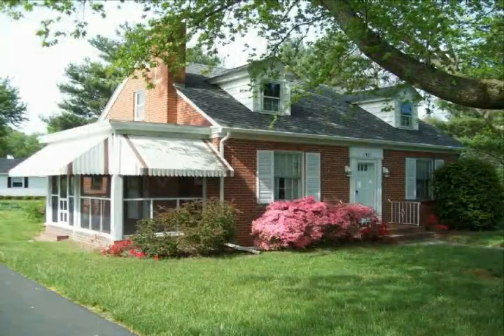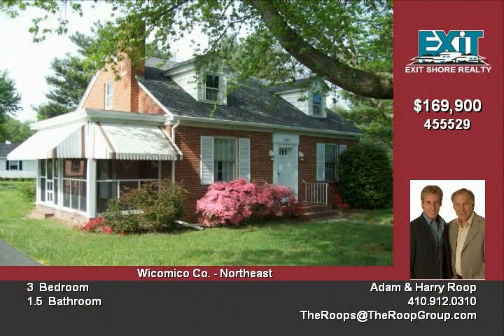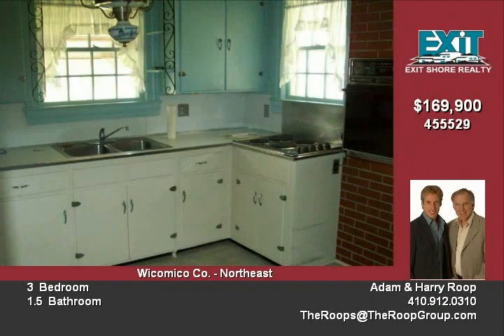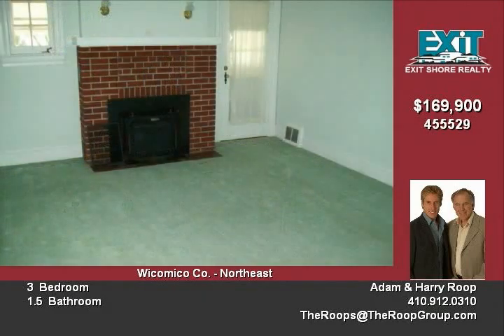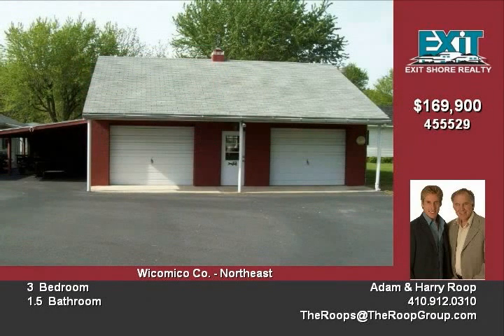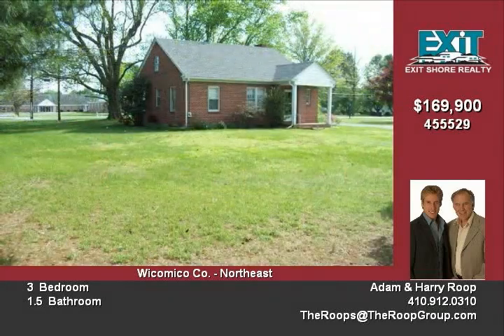1521 Old Ocean City Rd Salisbury MD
TIFUL WELL CARED FOR BRICK HOME ON A LARGE 67 ACRE LOT CONSISTING OF 2 PARCELS 2 CAR GARAGE, LEAN -TO, PAVED DRIVE, FULL BASEMENT, FIREPLACE INSERT, AND A ROOF THAT IS ONLY 2 YEARS OLD ARE ONLY A FEW OF THE FEATURES LARGE MASTER BEDROOM ON 2ND FLOOR COULD ALSO BE A REC, ROOM OR PLAYROOM A MUST SEE PROPERTY

Video uploaded on Wed 02 Dec, 2009